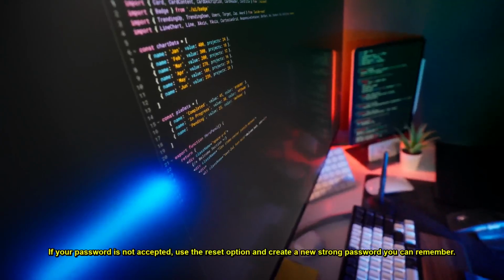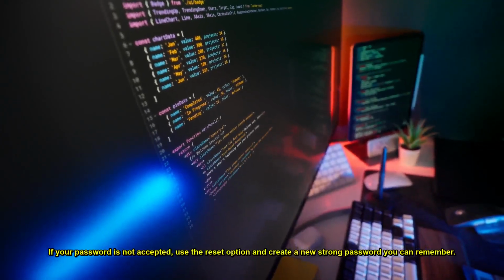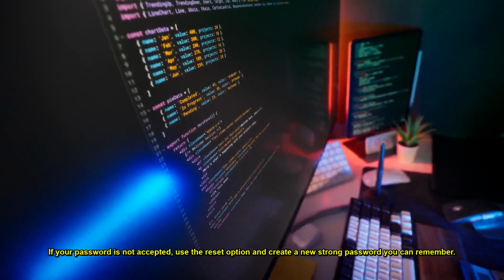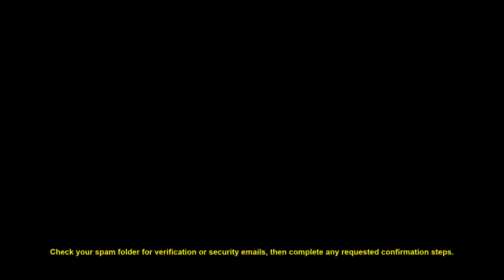How to verify your mortgage documents in Rocket Mortgage portal - Complete Guide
Unlock the secrets to a smooth mortgage process with our step-by-step guide on how to verify your mortgage documents in the Rocket Mortgage portal! In this comprehensive video, we’ll walk you through everything you need to know, from logging in to ensuring your documents are accurate and complete. Perfect for first-time homebuyers and seasoned investors alike, this guide will help you navigate the Rocket Mortgage system with confidence. Don’t let paperwork hold you back—watch now to simplify your mortgage verification process!